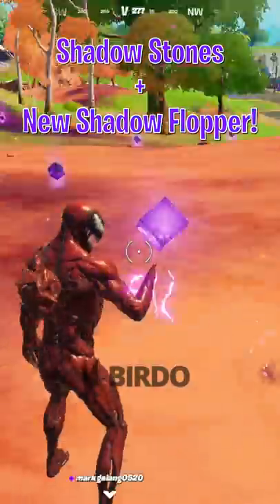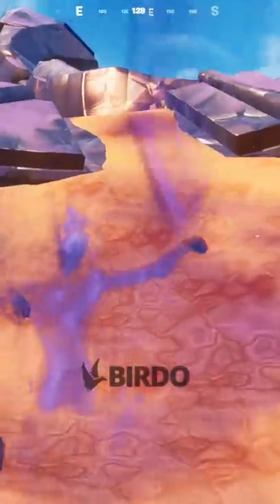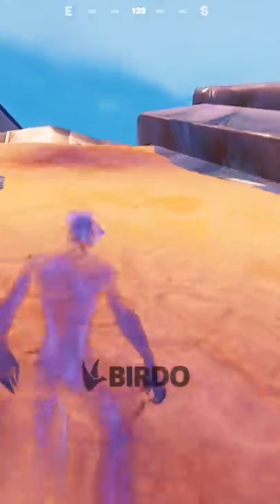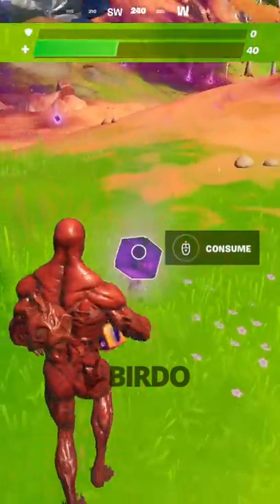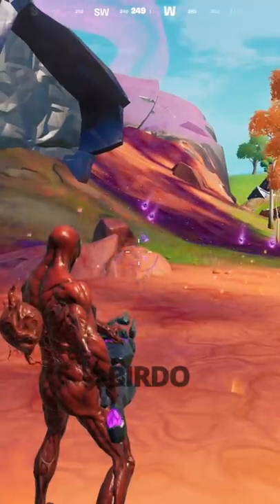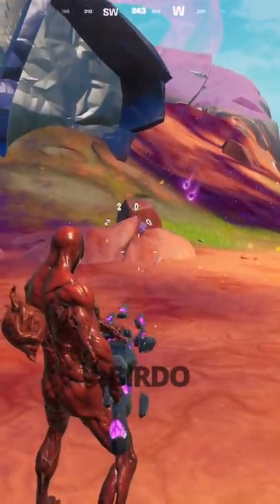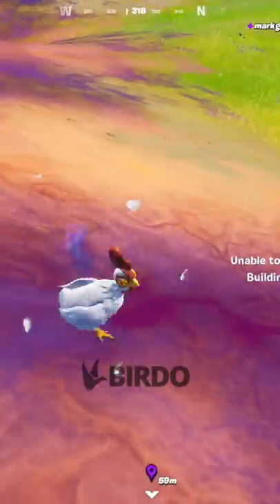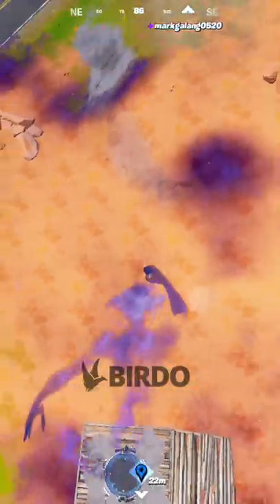Shadow stones + New Shadow Flopper! (Fortnite Season 8)